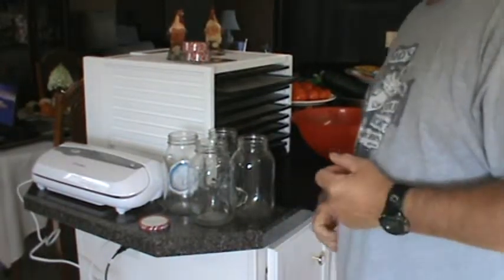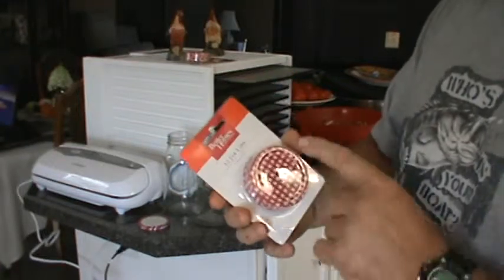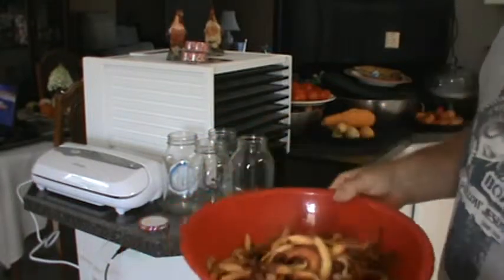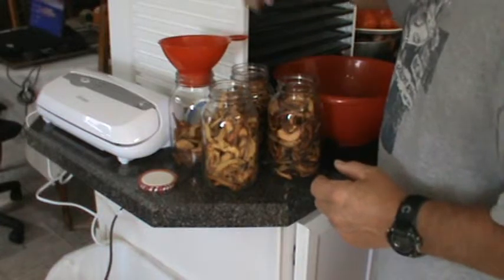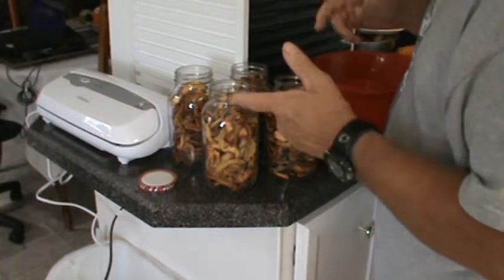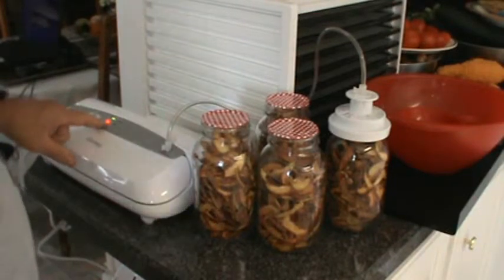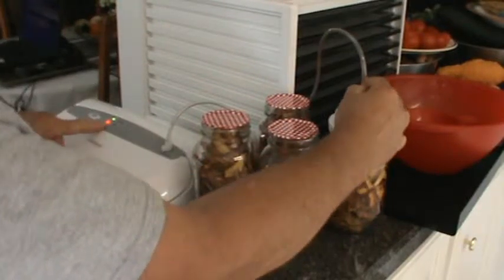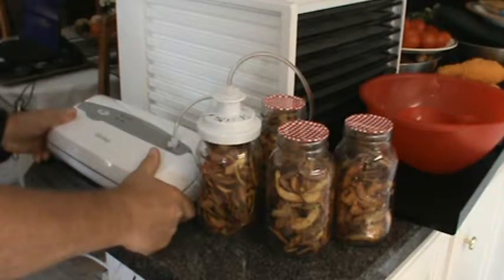vacuum sealing dehydrated peaches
Homesteading living well on half an acre  dehydrating Peaches  with Rodney VanAlstine on Shepherds Path Farm.